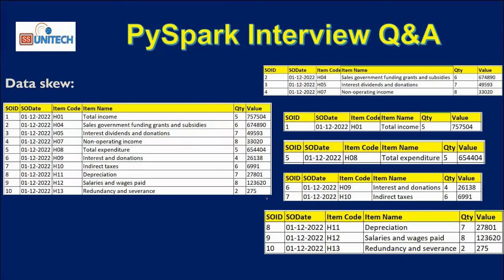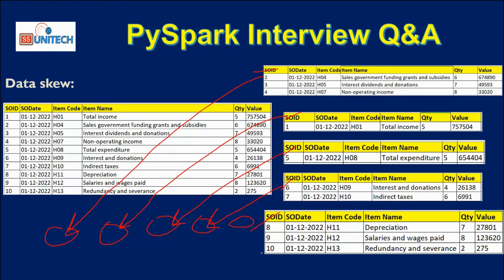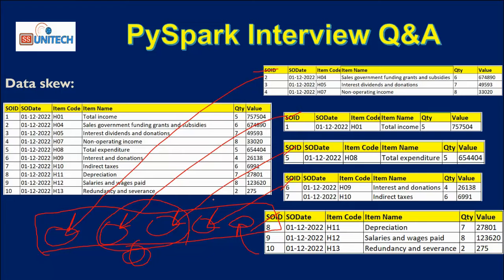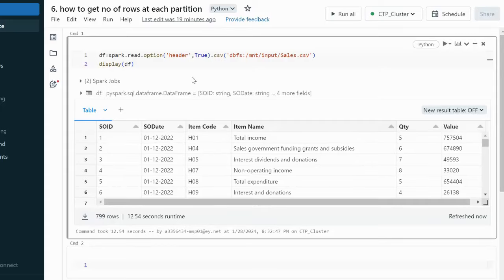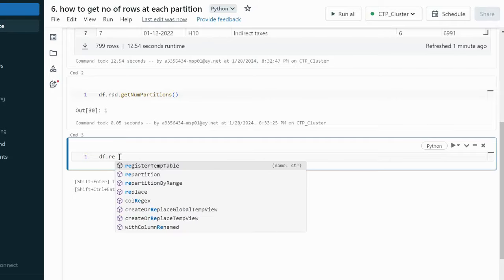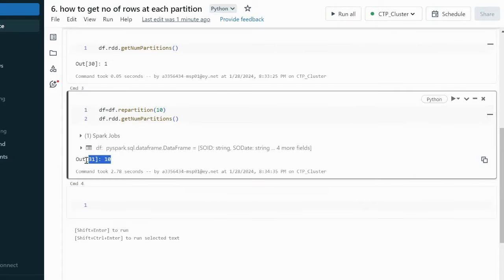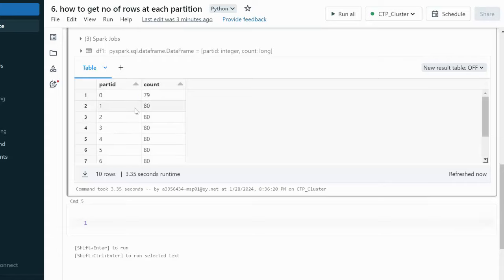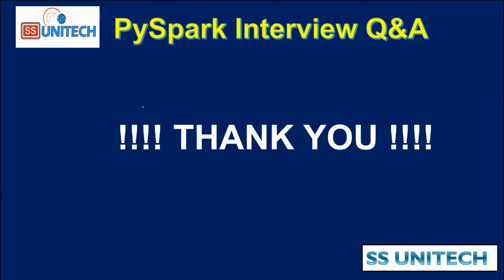6. what is data skew in pyspark | pyspark interview questions & answers | databricks interview q & a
Handle Data Skewness in Apache Spark?
In this video, I discussed TCS PySpark scenario based interview questions and answers.

PySpark advanced interview questions answers?
databricks interview questions and answers?
TCS pyspark interview questions and answers?
data skewness issue in pyspark?
how to handle data skew in pyspark?

3. How to read write csv file in PySpark | Databricks Tutorial | pyspark tutorial for data engineer:

8. how to read CSV file using PySpark | How to read csv file with schema option in pyspark:

9. read json file in pyspark | read nested json file in pyspark | read multiline json file:

13. isin in pyspark and not isin in pyspark | in and not in in pyspark |  pyspark tutorial: